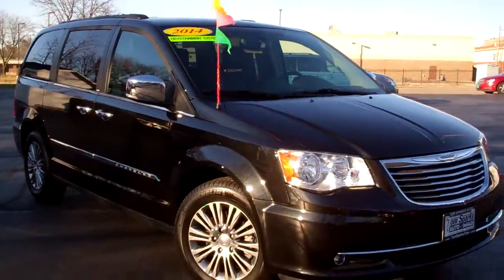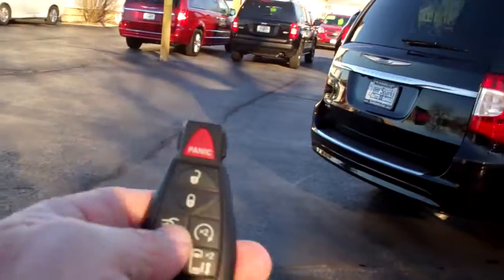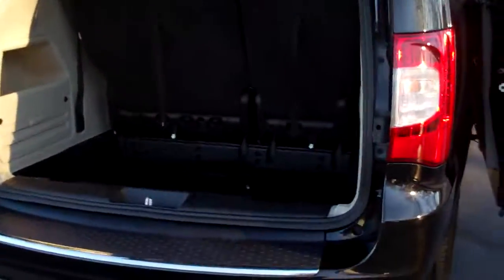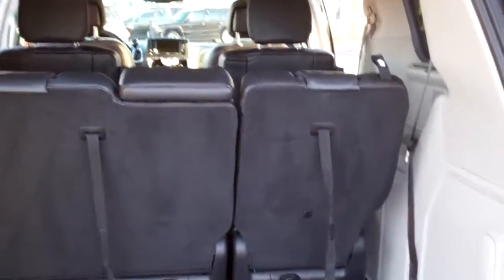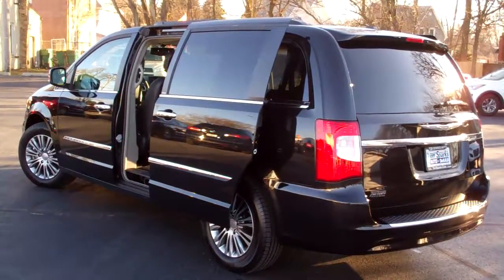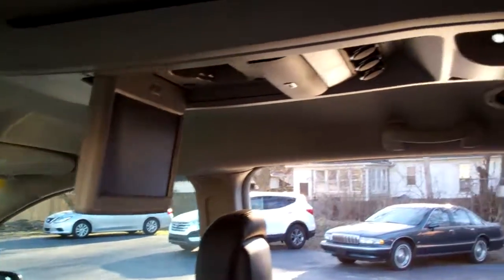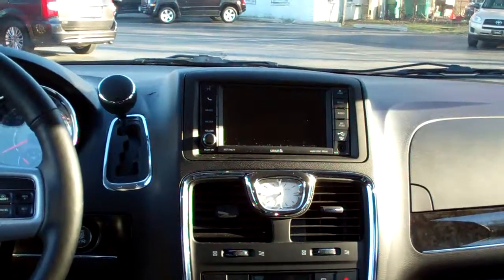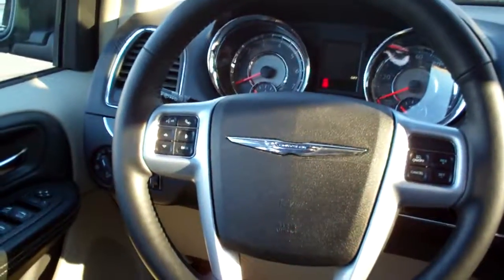2014 Chrysler Town & Country touring L Dekalb IL near Waterman IL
ONE OWNER CLEAN AUTO CHECK EQUIPPED WITH; NAVIGATION SYSTEM, REAR DVD PLAYER, LEATHER SEATS, HEATED SEATS, REMOTE START, BACK UP CAMERA AND MORE! CALL BRAD FOR AVAILABILITY.